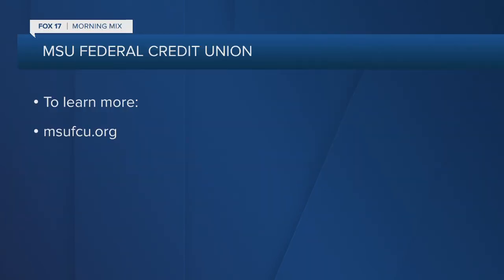MSUFCU: What you need to know when getting an auto loan